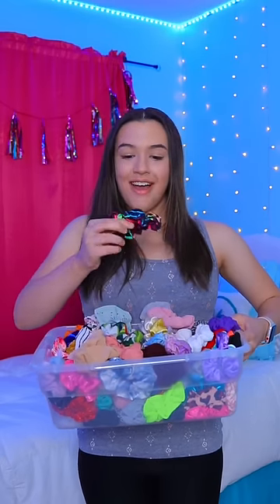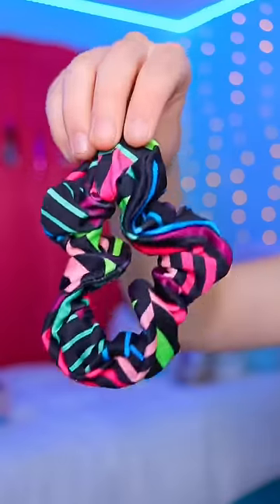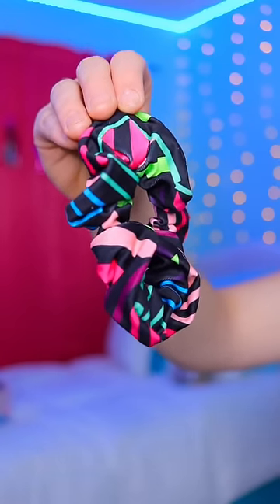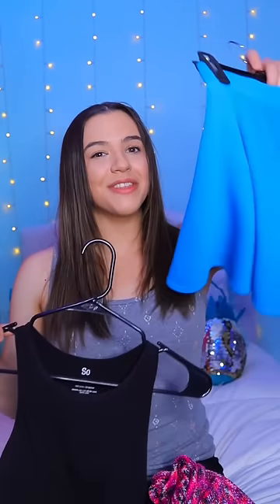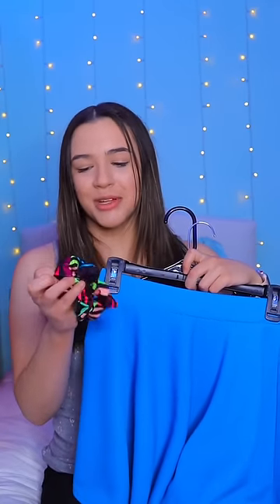SCRUNCHIE PICKS MY OUTFIT!!! 😱